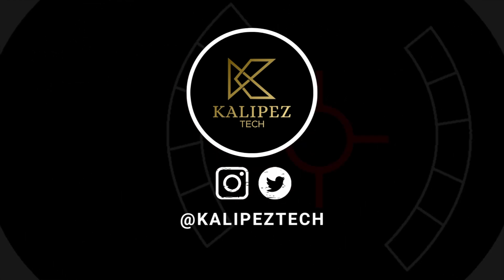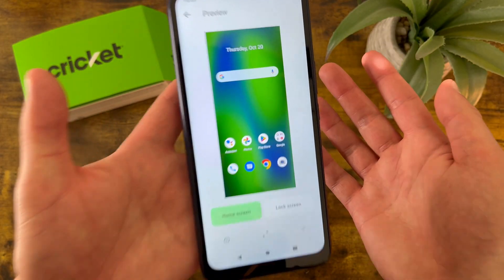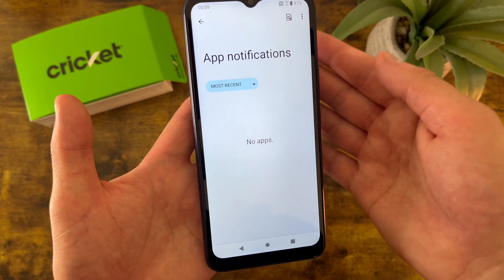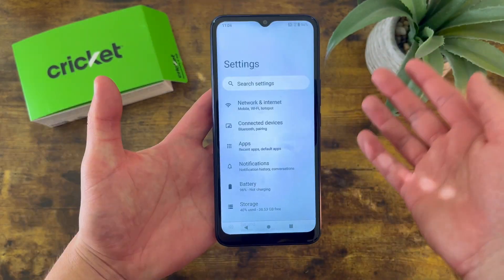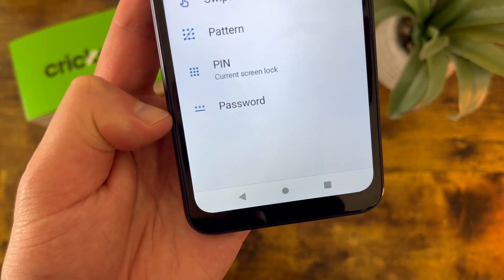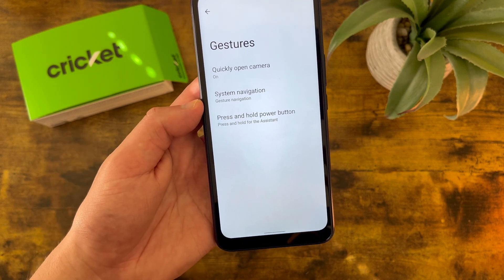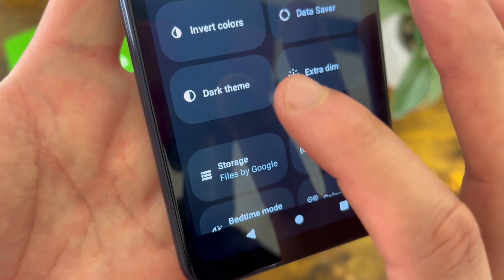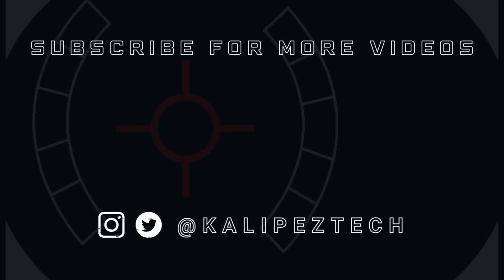Cricket Innovate E 5G - Beginner's Guide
📦 Product links!
Cricket Innovate E 5G (Cricket)

↘️ Learn more about these phones:
📲 More videos about the Cricket Innovate E 5G

❇️CURRENT DEALS
💰Carrier deals:

0:00 Introduction
0:28 How to get to the settings
0:54 Change wallpaper
1:25 Customize home screen
1:43 Manage notifications
2:48 Take a screenshot
3:19 Manage storage
4:16 Screen lock
4:53 Fingerprints/face unlock
5:14 System navigation
5:46 Using gesture navigation
6:30 Dark mode
7:13 Edit quick menu
7:37 NFC settings
8:09 Conclusion